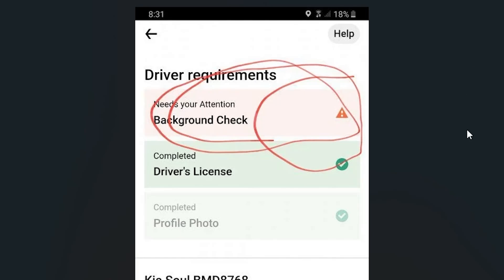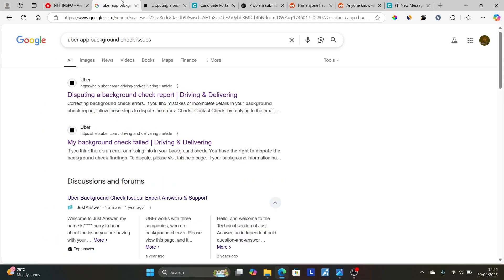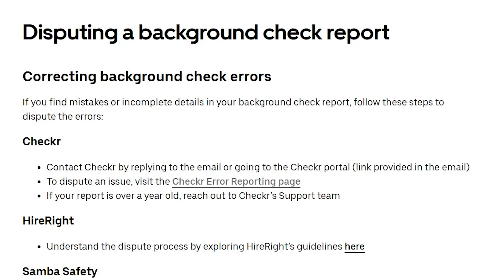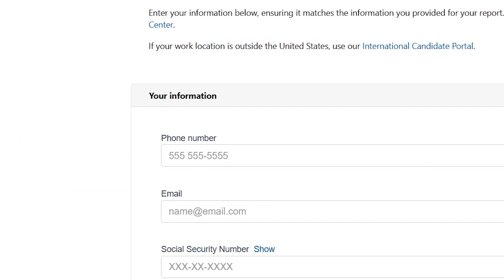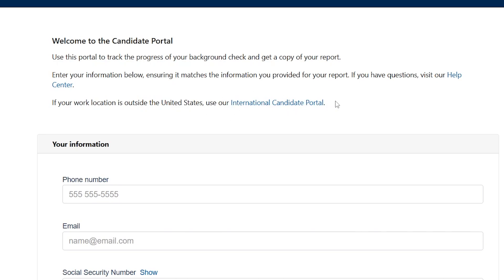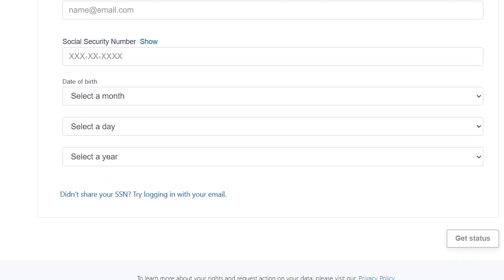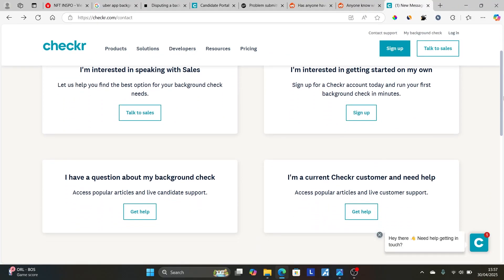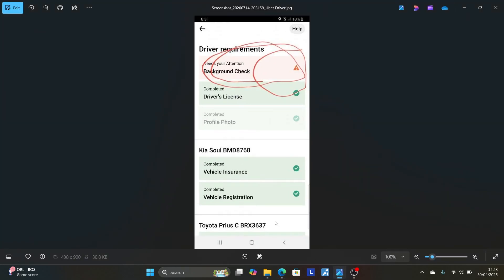uber app background check issues (Quick fix)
Uber uses Checkr to perform background checks for driver screening and verification purposes. If your background check keeps failing and displays a 'Needs your attention' message, this tutorial will guide you through the steps to resolve the issue.